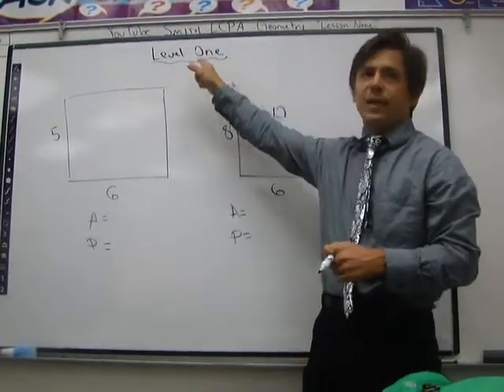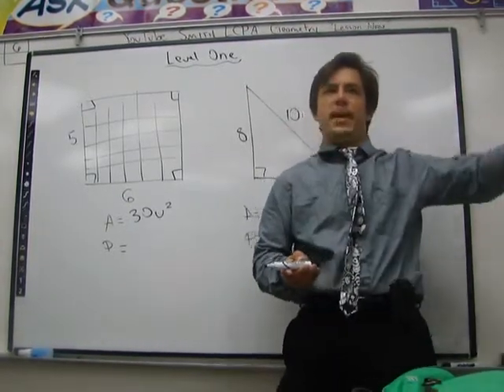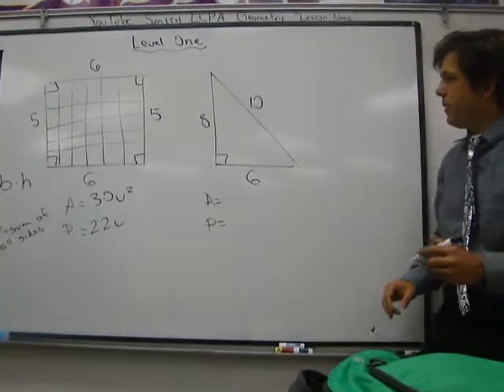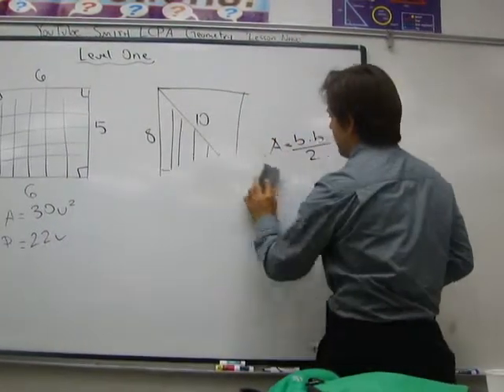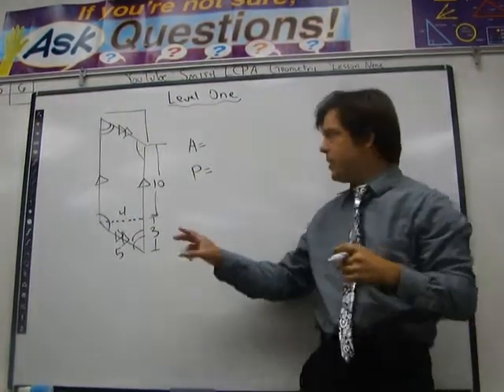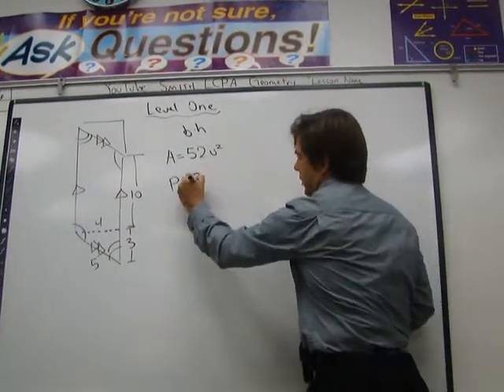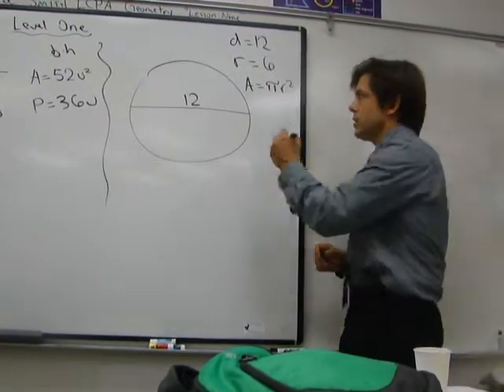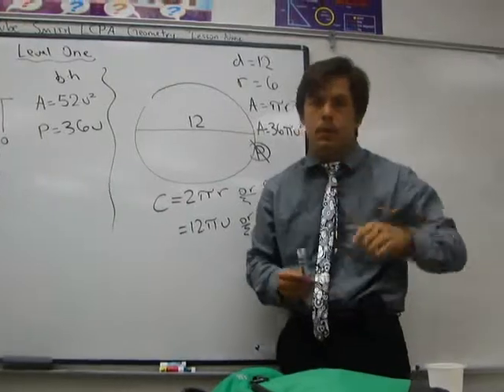Area Perimeter Circumference Level One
Area Perimeter and Circumference problems are demo'd